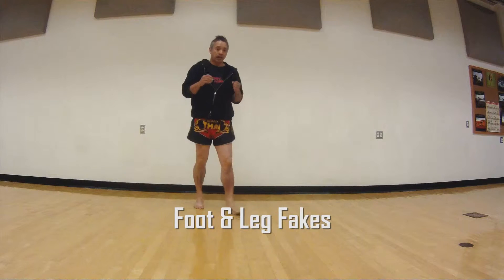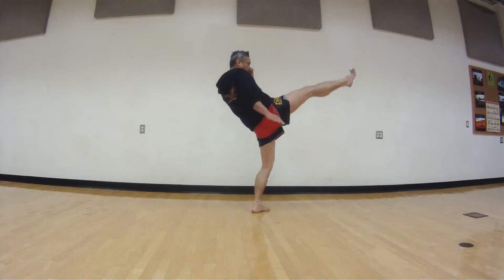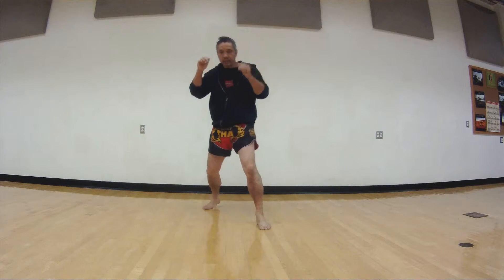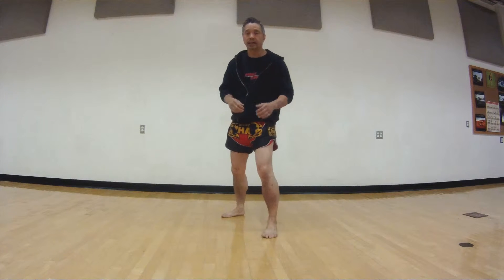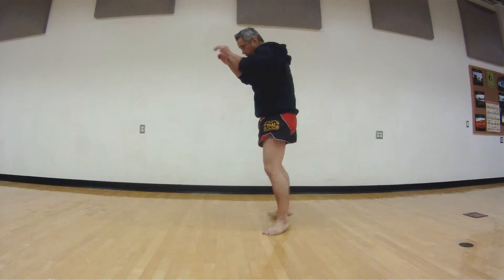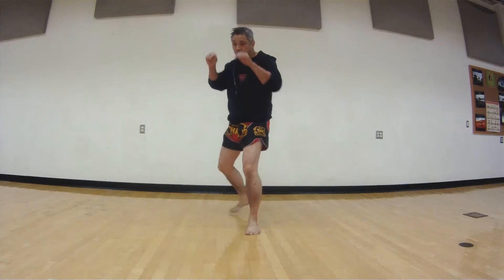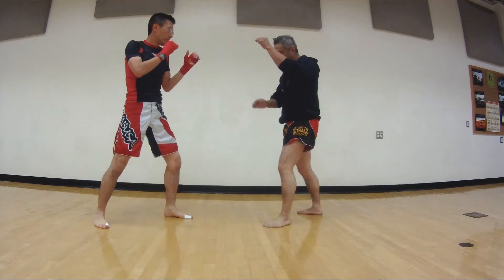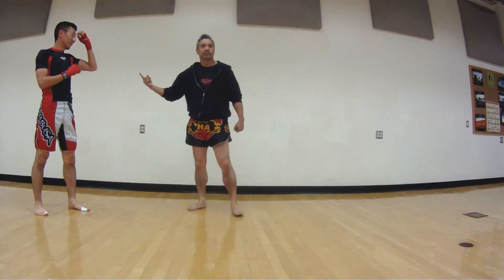Muay Thai Tip: Leg Fakes